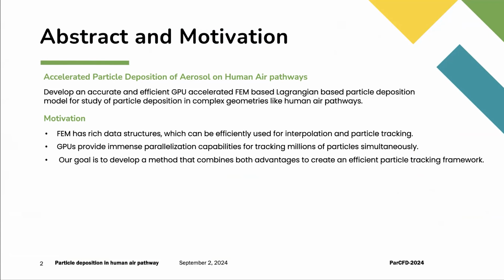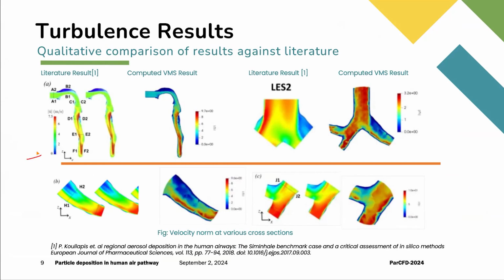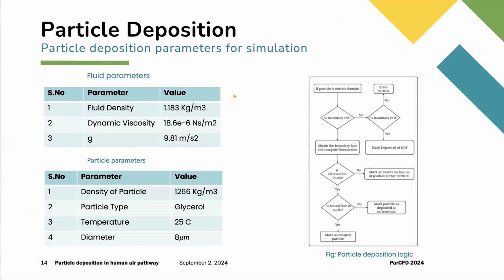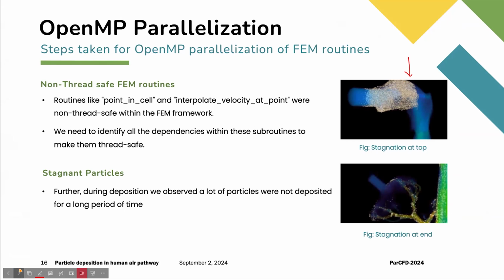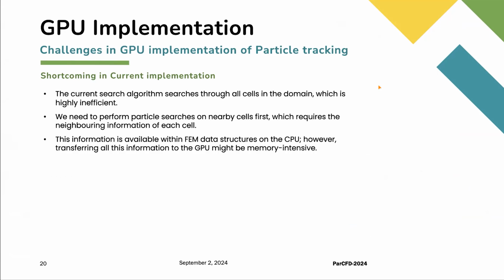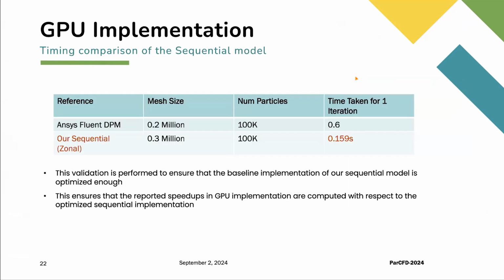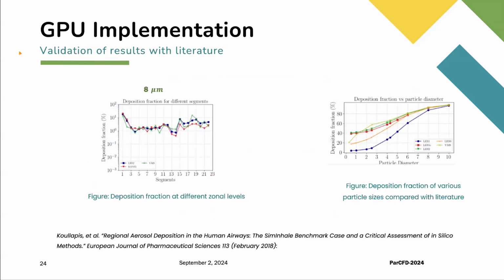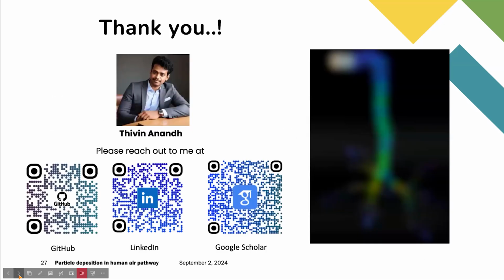GPU-accelerated FEM-based Lagrangian particle tracking for human air pathways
ParCFD2024 Mini-Symposium 5 - Thivin Anandh